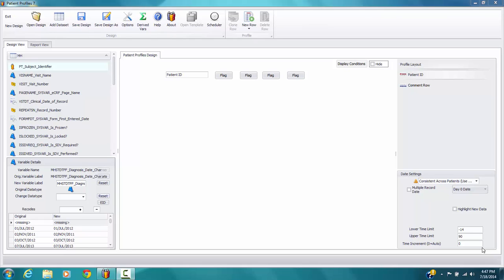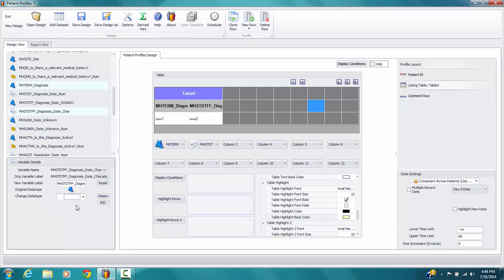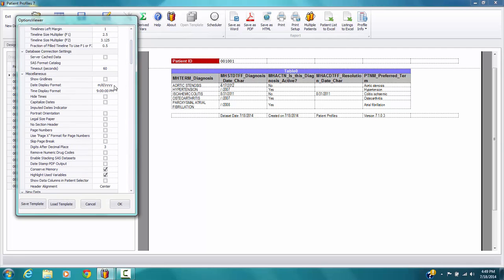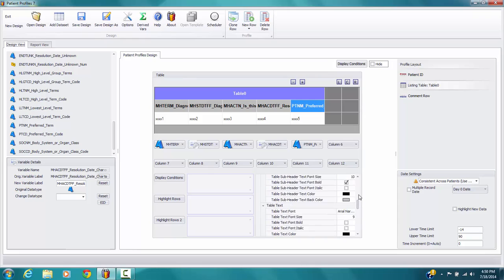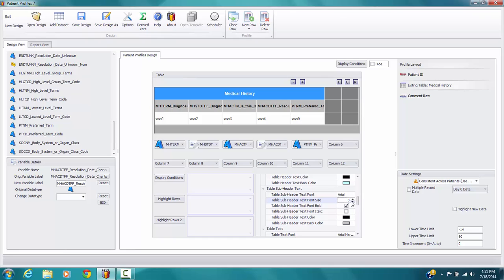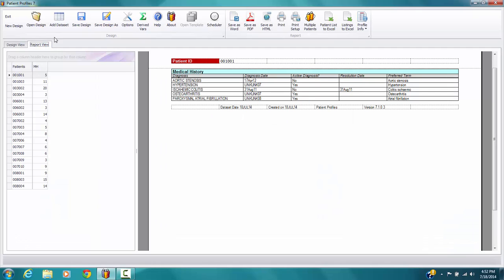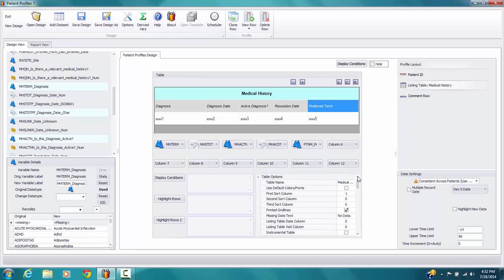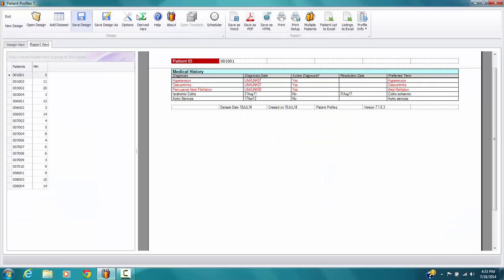Tutorial: Listing Table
Patient Profiles Tutorial: How to Construct a Listing Table

Includes:

-adding variables to a Listing Table
-sorting a Listing Table by a specific column
-re-sizing columns
-changing the colors and fonts of the headers and sub-headers
-highlighting rows
-changing the colors and appearance of highlighted rows
-working with partial dates
-adding the imputed dates indicator
-adding printed gridlines to an individual table